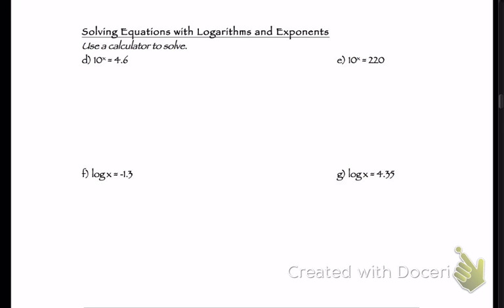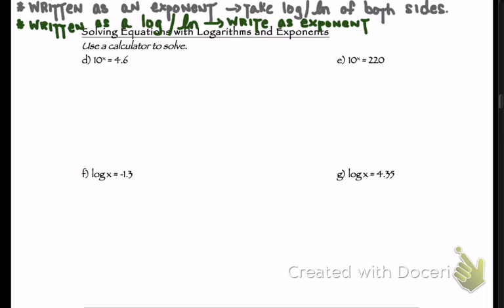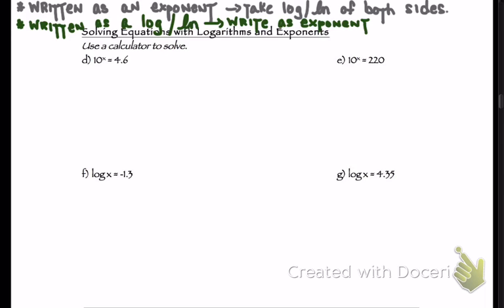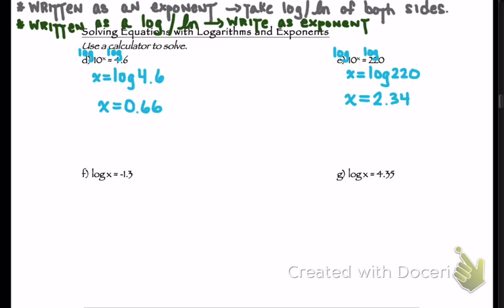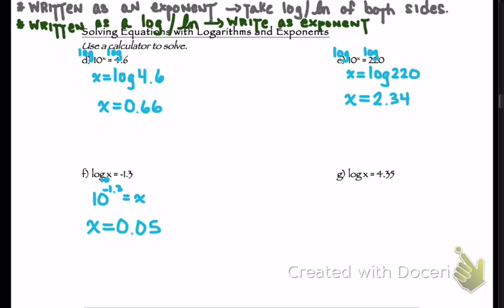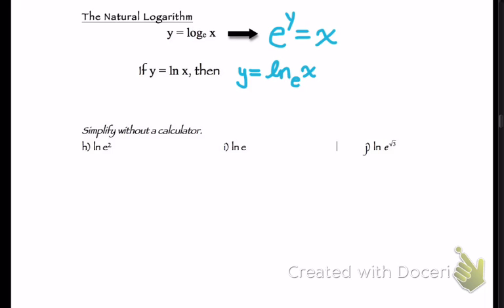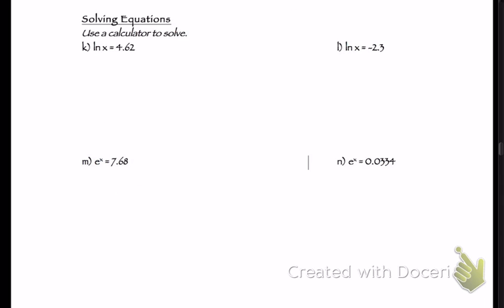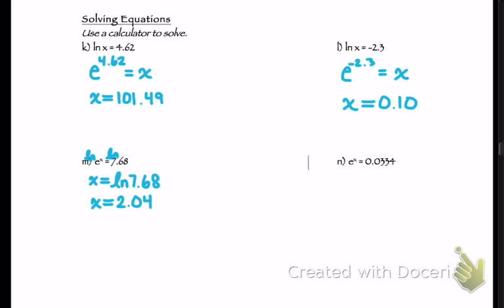5.3 Logarithms and Logarithmic Functions Day 2